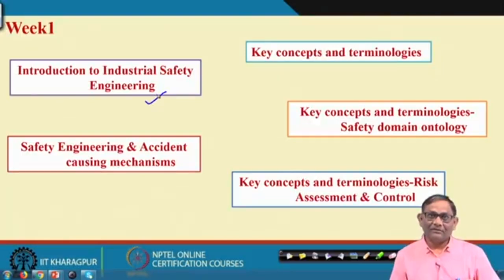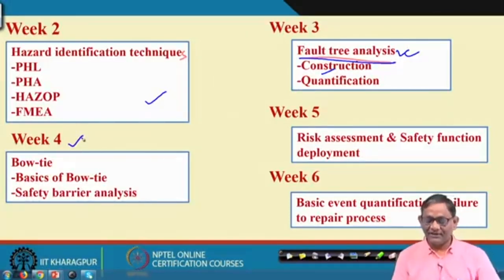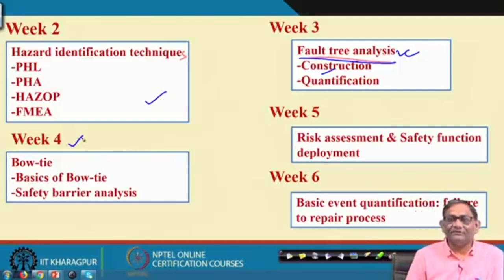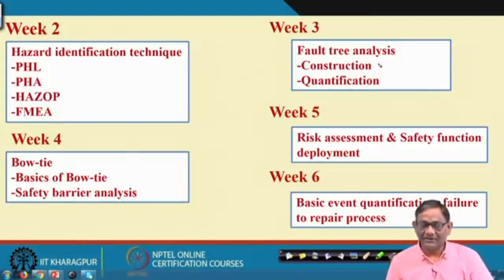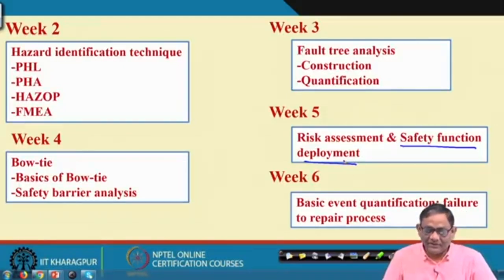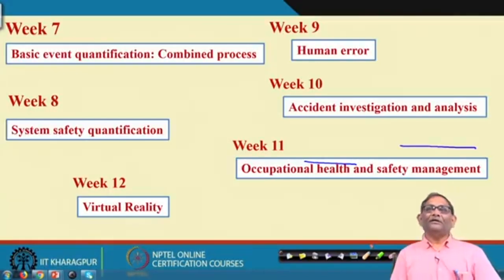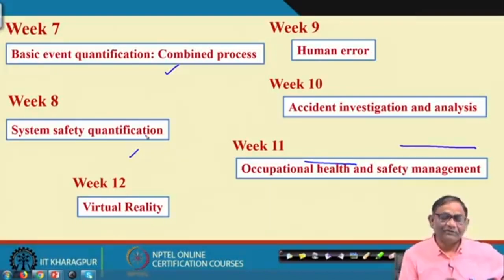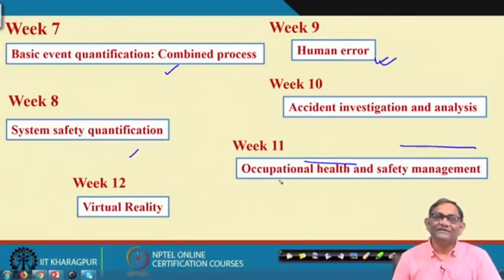Lecture 60 : Summary